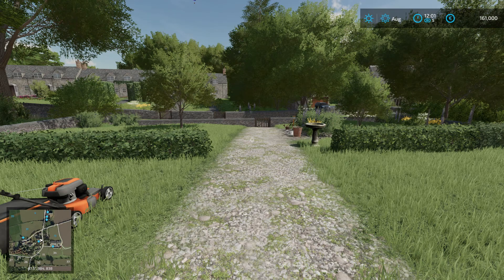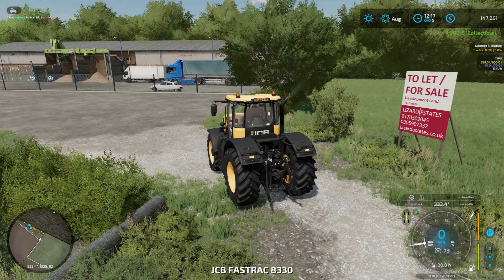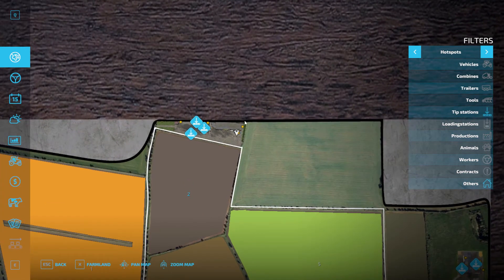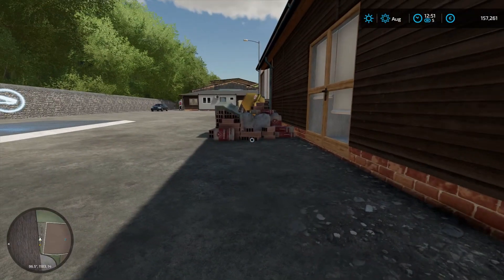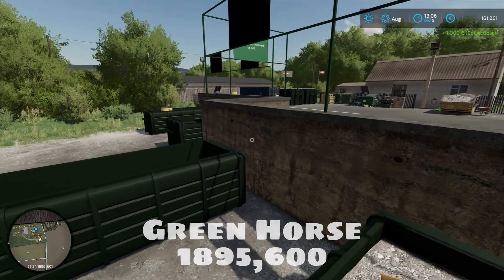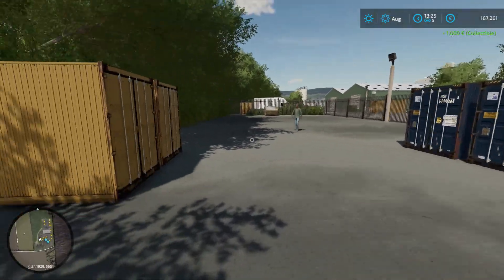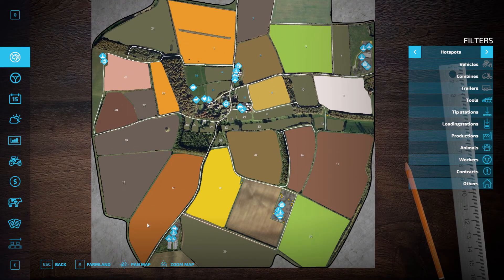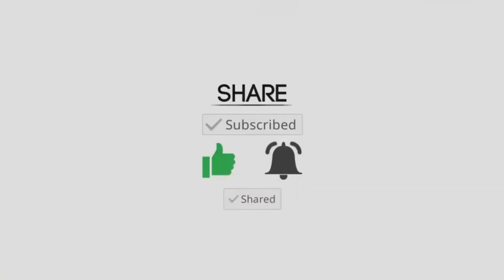Calmsden Farm Collectibles | Part 4 Sawmill and Vehicle Shop | Farming Simulator 22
Welcome back to part 4 of our quest to find all the collectibles on the new map Calmsden Farms by Oxygendavid for Farming Simulator 22. In this episode we head up to the sawmill for some rooftop adventures then down to the vehicle shop to continue our collection.

Timestamps:
0:00 Intro
4:00 Violet Tractor
4:40 Azure Cow
5:30 Azure Horse
6:15 Azure Water Trailer
6:45 Azure Trailer
7:35 Azure Harvester and Pig
8:50 Azure Sheep
9:45 Azure Plow and Seeder
10:30 Azure Tractor
11:00 Blue Horse
11:30 Blue Cow
12:30 Lime Tractor
13:45 Green Horse and Cow
14:30 Green Sheep and Harvester
15:45 Green Pig
16:30 Cyan Tractor
17:30 Green Water Trailer and Trailer
18:45 Lime Plow and Green Seeder
19:20 Green Plow
19:45 Green Tractor
20:30 Lime Horse and Cow
21:10 Lime Pig
21:50 Lime Sheep and Trailer
23:00 Lime Seeder, Water Trailer, and Harvester